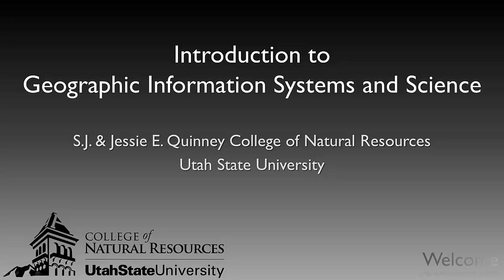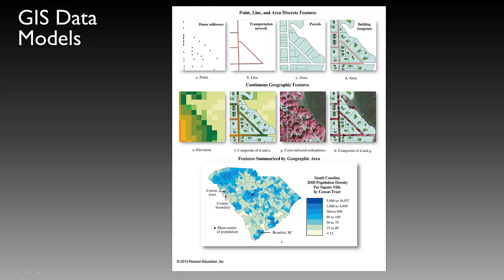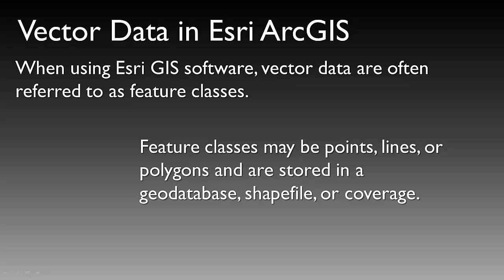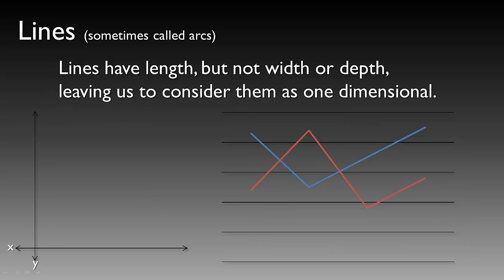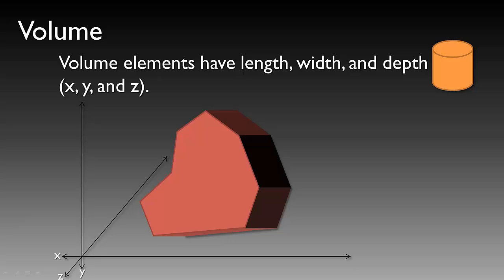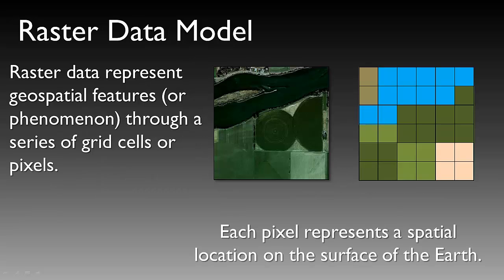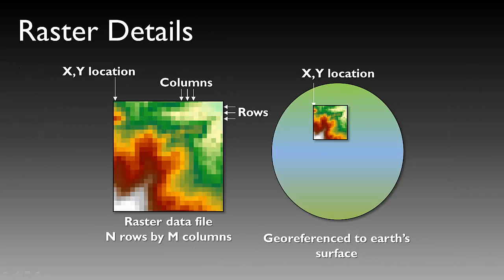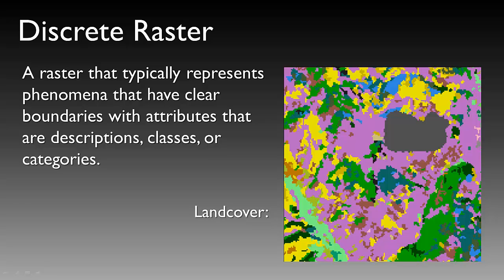Utah State University - GIS Lecture Series - 03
GIS lecture series developed by the Quinney College of Natural Resources at Utah State University - Vector Data Types